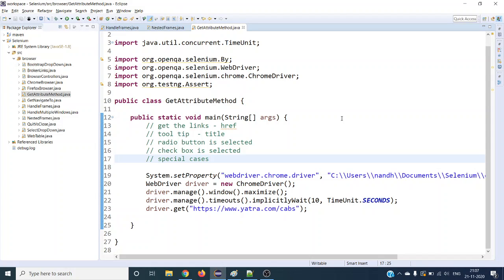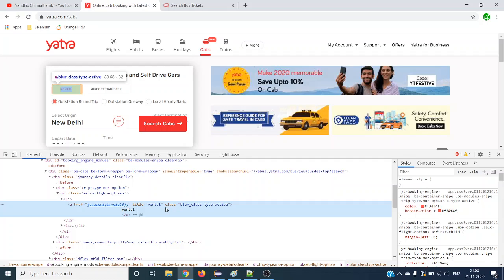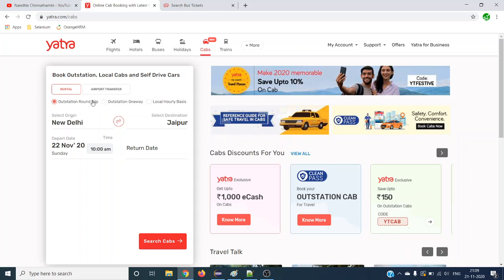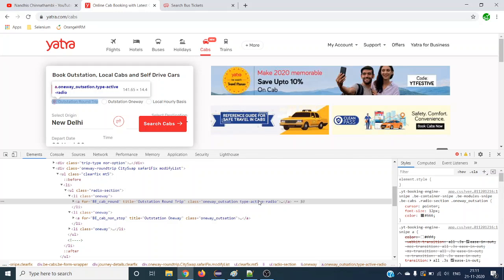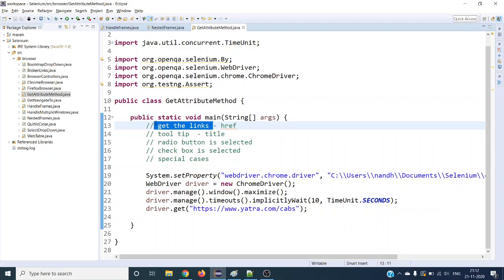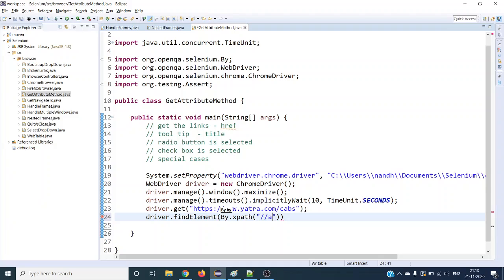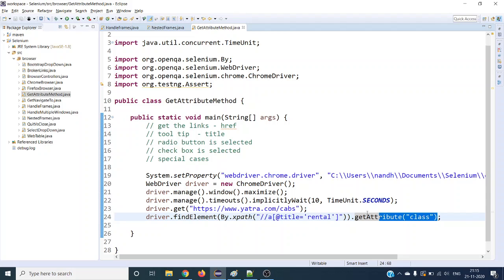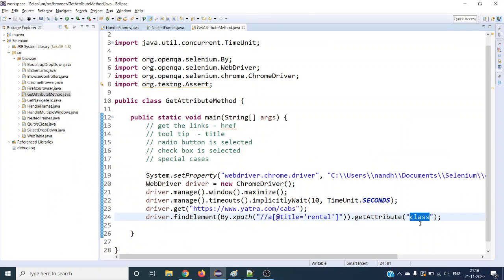getAttribute() Method In Selenium WebDriver: What, Why, and How to use | Java | Beginners Tutorial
In this basics of selenium webdriver beginners tutorial we will learn how to get the webelement's attribute and assert the attribute values. We will use the getAttribute method in this video.